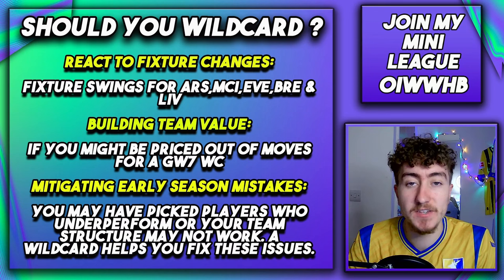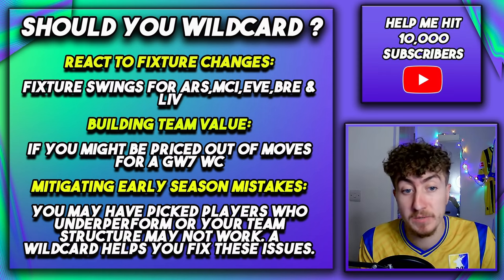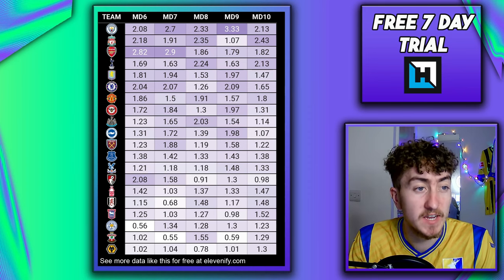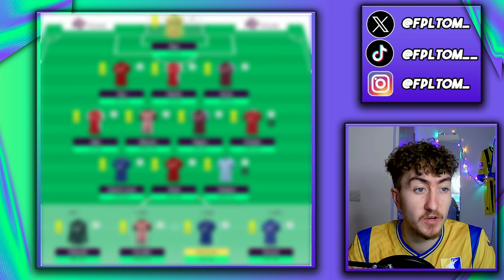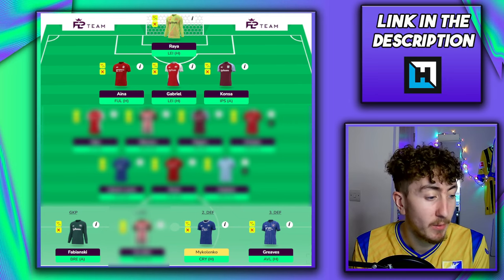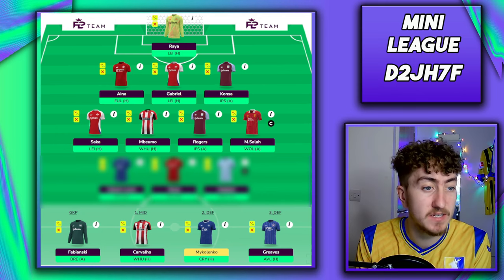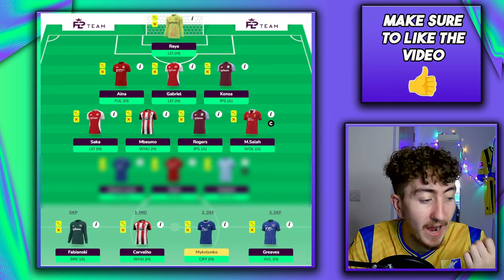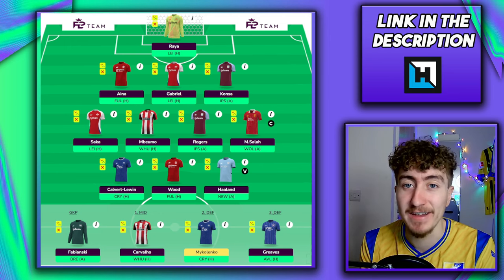THE ULTIMATE GAMEWEEK 6 WILDCARD GUIDE | 95% AI RATING 🤖 | Fantasy Premier League 2024/25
Hi and welcome to the FPL Tom YouTube channel.

In today's video, I look at the best wildcard for GW6

Timecodes
0:00 = Intro
0:15 = Projected goals & CS Data
7:19 = GW6 Wildcard Draft